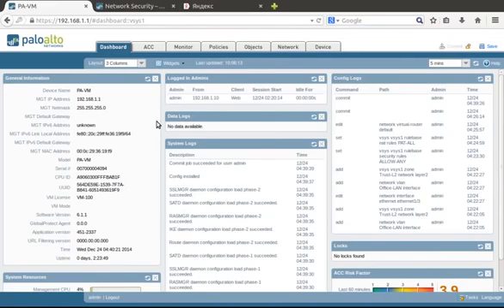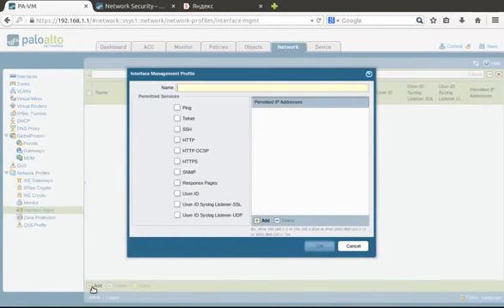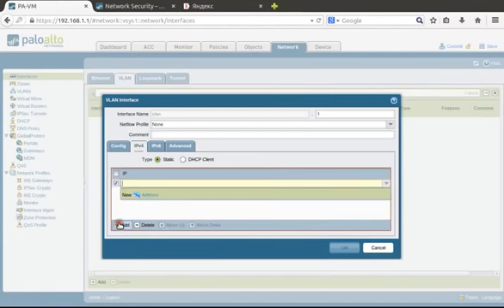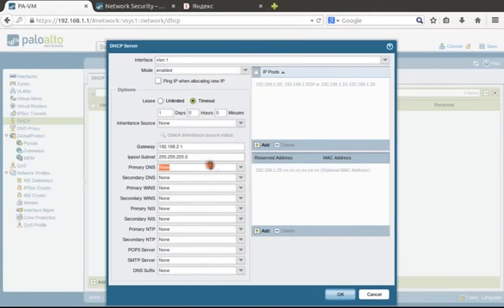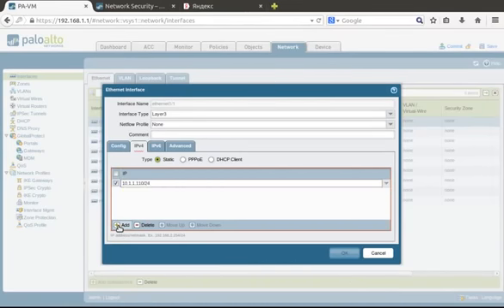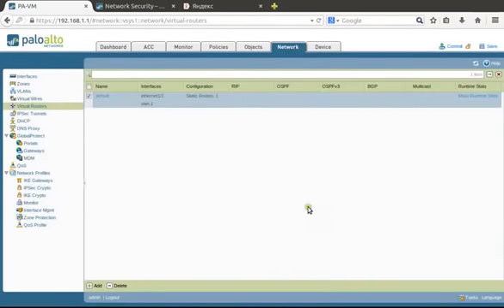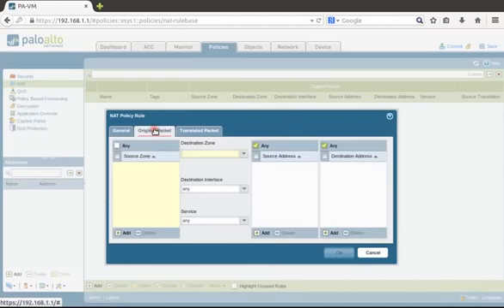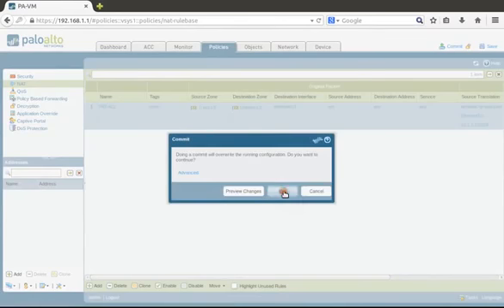1 Palo Alto Firewall Initial Configuration